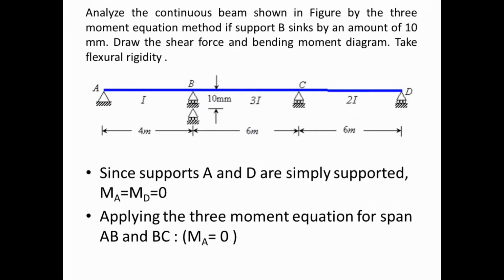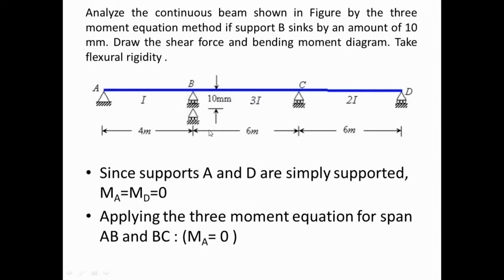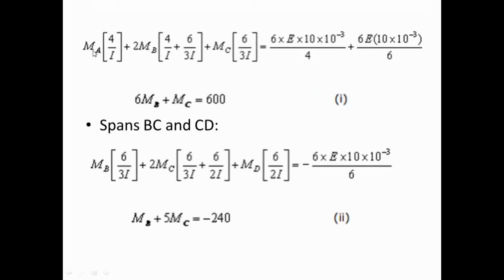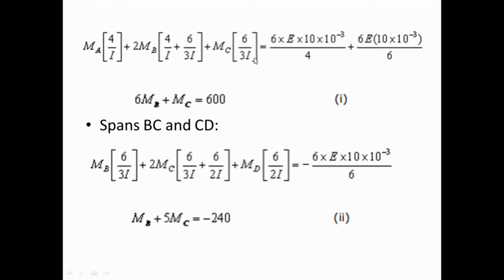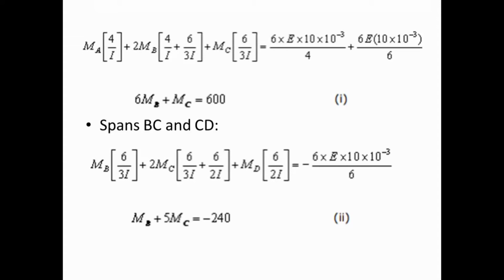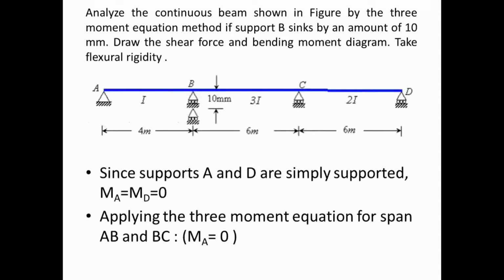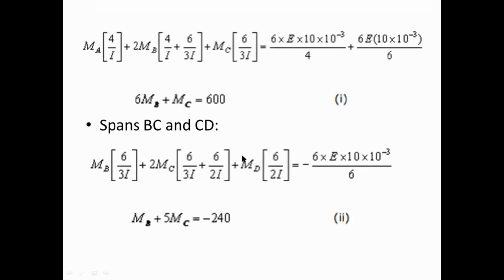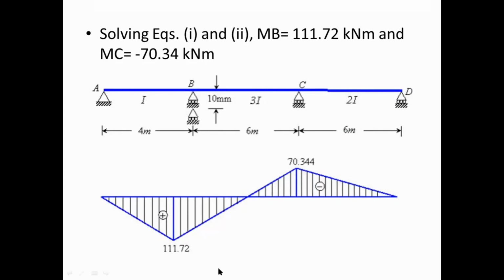Continuous Beam without External Load by Three Moment Theorem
A continuous beam without external load is analyses by three moment theorem. A support in the beam sinks down. The effect if sinking in analysis of beam is taken into consideration.